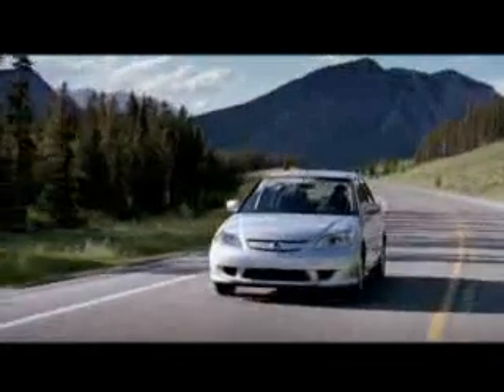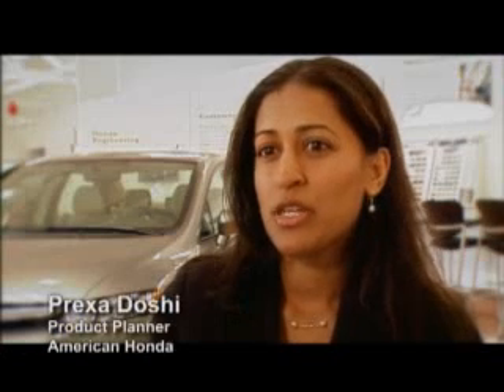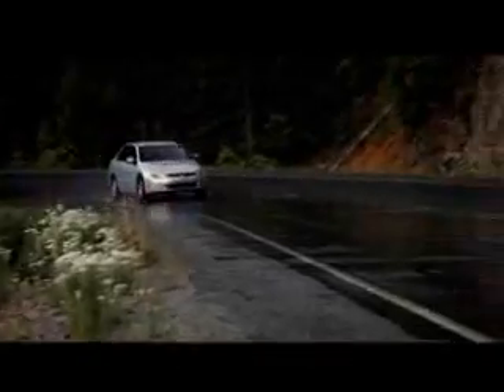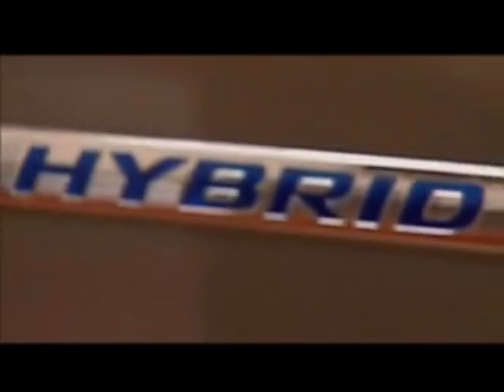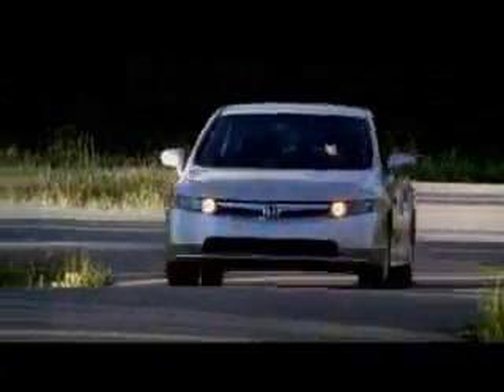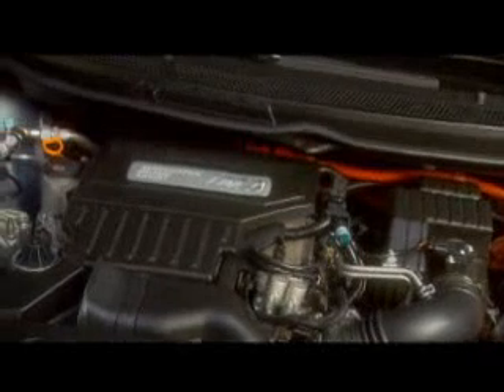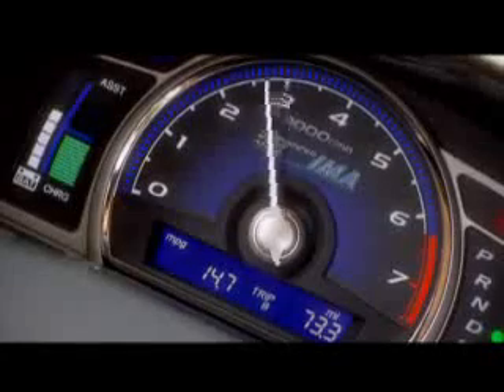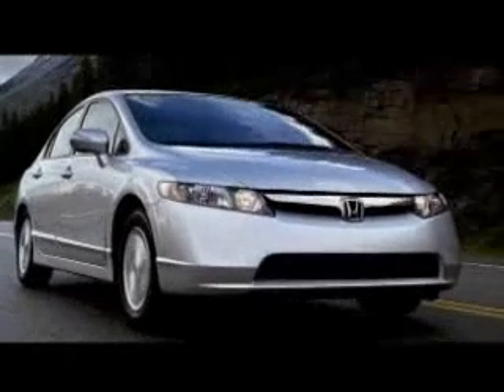Honda 2 min. - Educational Television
Eco-friendly program